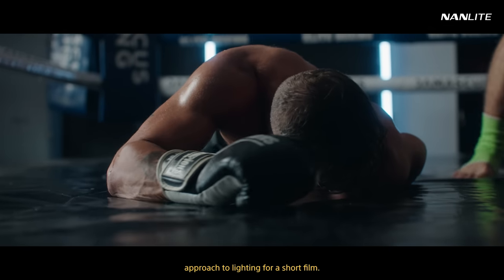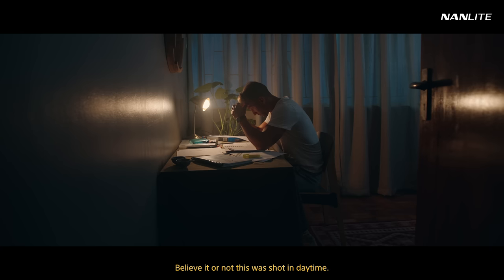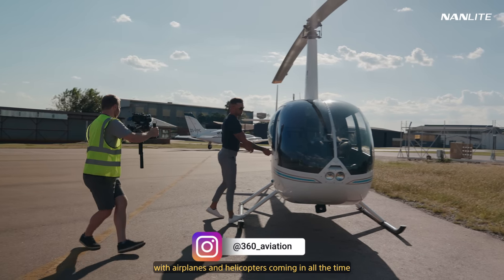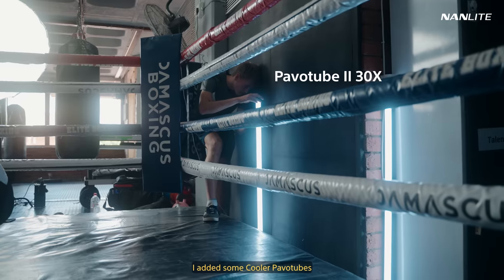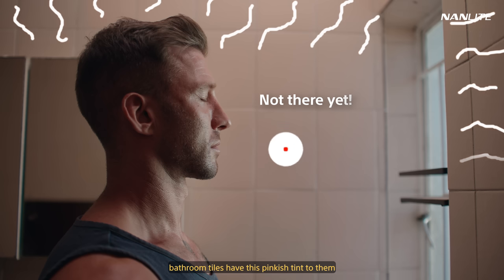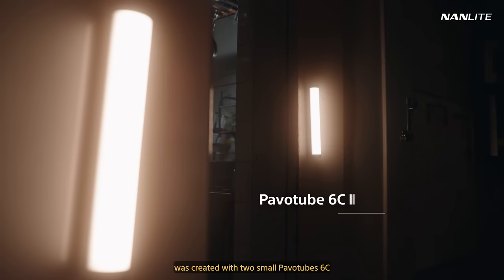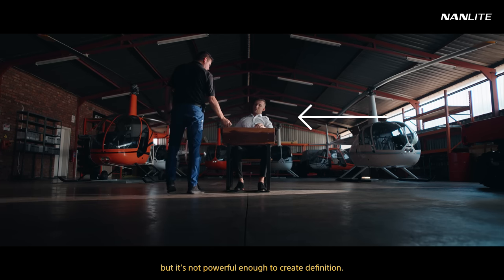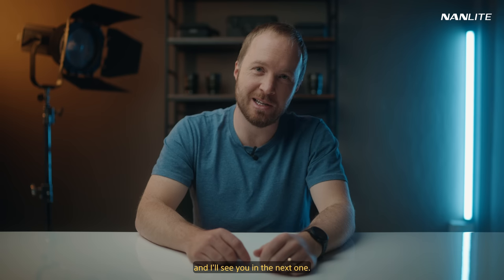Unlocking the Secrets of Lighting | BTS of PERSEVERANCE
Last week, we released a short film, PERSEVERANCE, which has received an overwhelming response from filmmakers and enthusiasts alike. Many of you have shown keen interest in learning about the behind-the-scenes story, how to effectively use lighting, and express your creative ideas. In this episode, we invite you to join us as we take you behind the scenes to explore the intricacies of lighting and how it was used to bring the film to life. Discover new techniques and gain insights into the creative process to help you express your vision through the art of lighting.

We want to give a big thanks to Jacques. It is because of him and his team that all of this has become a reality.